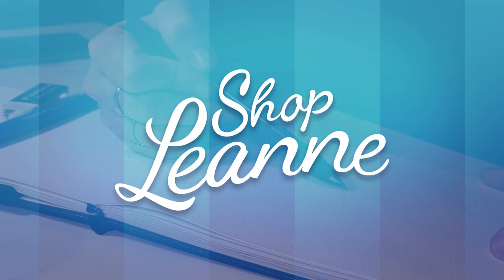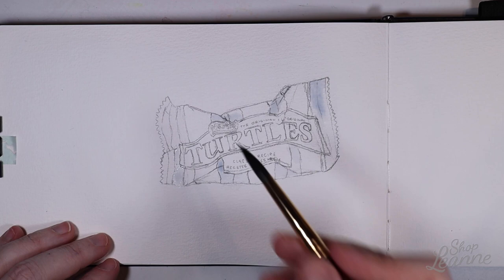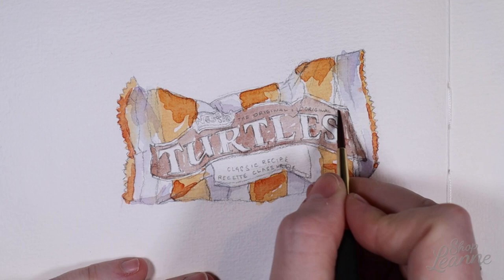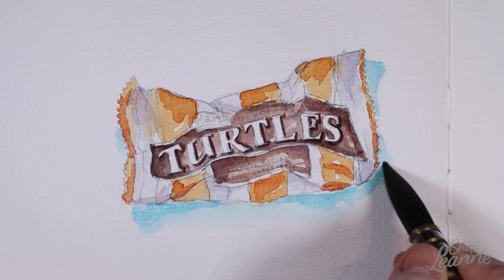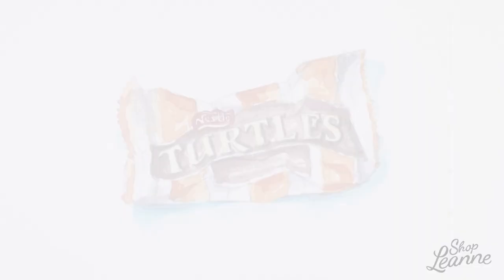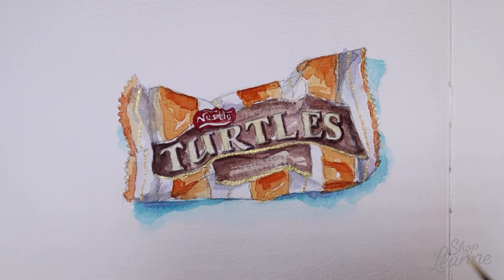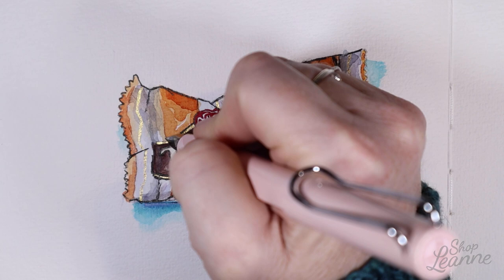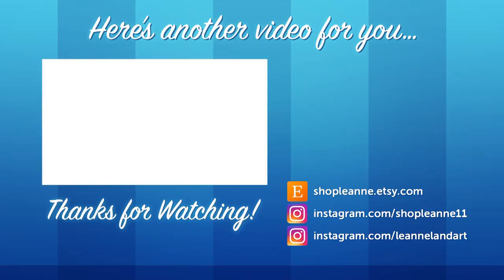Watercolour Painting a TURTLES Candy Bar - Daily Journal Entry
Follow along as I paint a Turtles Candy Bar in my daily watercolour journal! Watch the process and find out about the tools and techniques I use. The finished version is also available as a sticker for purchase in my Etsy shop

SUPPLIES

• Rohrer & Klingner Lotte Fountain Ink
• Lemon Yellow Hue
• Cadmium Yellow Hue
• Cadmium Red Hue
• Alizarin Crimson Hue
• Permanent Rose
• Purple Lake
• Dioxazine Purple
• Ultramarine Blue
• Phthalo Blue
• Phthalo Green
• Veridian Hue
• Hooker's Green Dark
• Hooker's Green Light
• Sap Green
• Raw Sienna
• Raw Umber
• Burnt Sienna